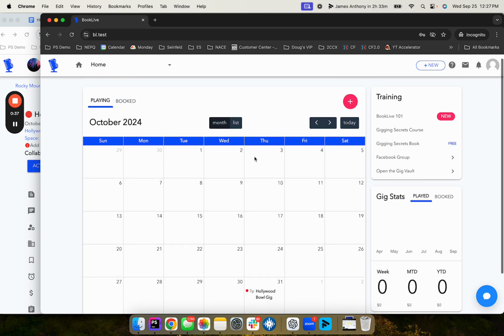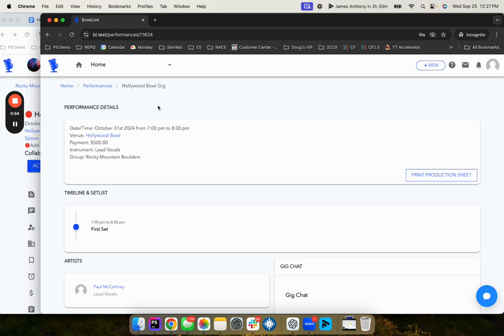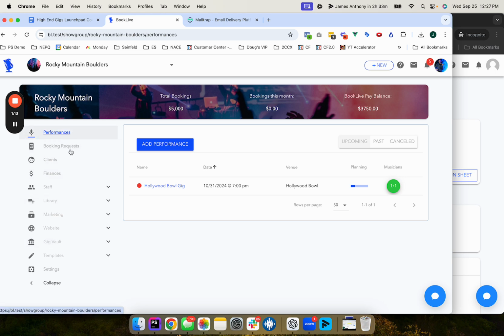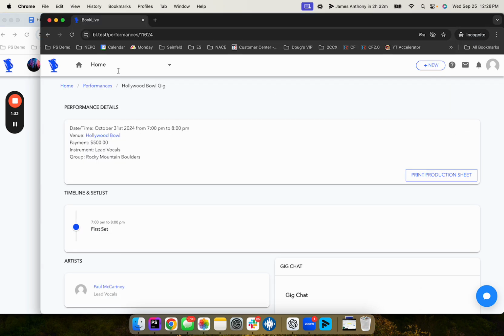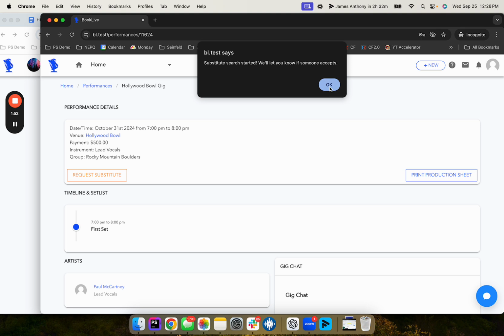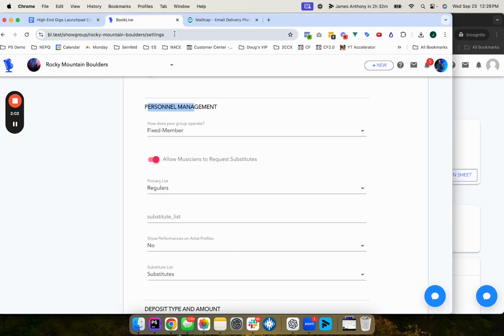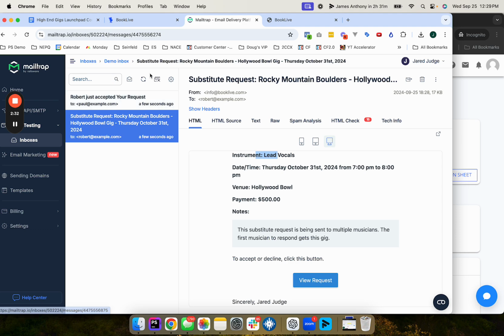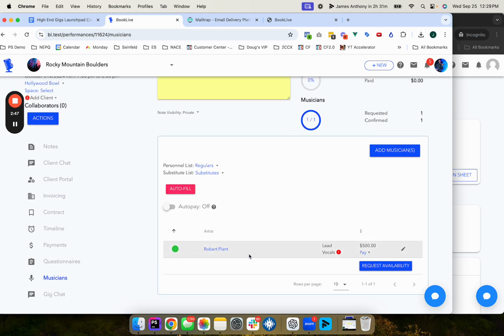Enabling Musicians to Request Substitutes 🎵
Learn how to enable your musicians to request their own substitutes for gigs using BookLive. This feature allows your team members to initiate substitute searches for emergencies, saving you time and ensuring a smooth performance.

Key Takeaways:

 • How to enable the substitute request feature.
 • How musicians can request a substitute for their gig.